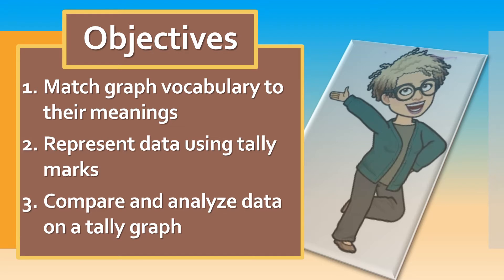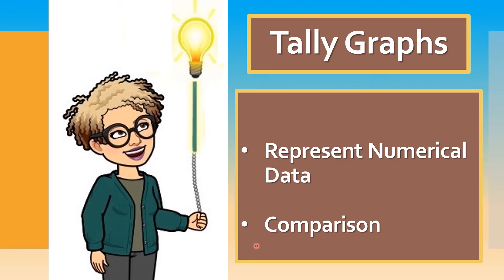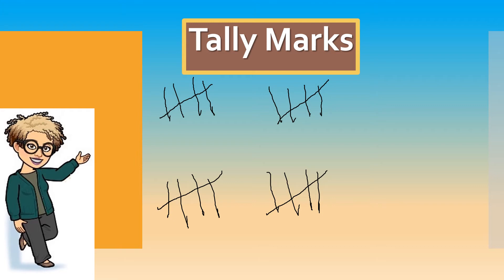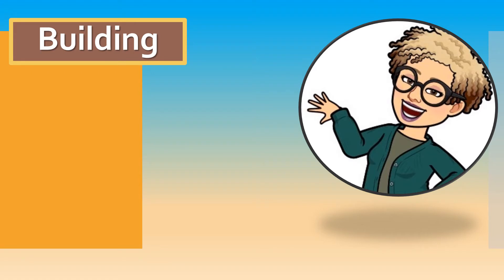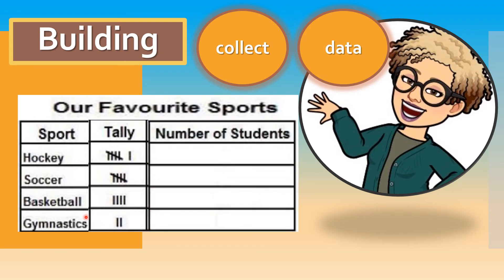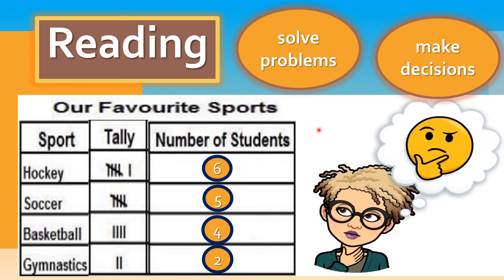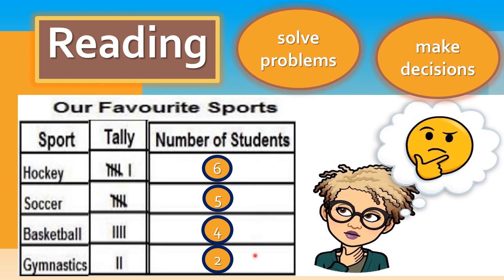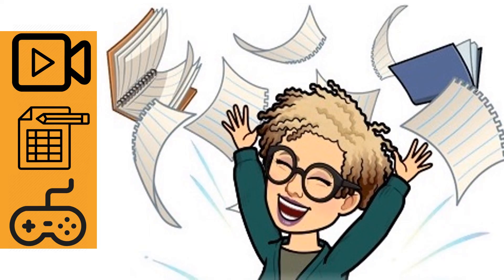Tally Graphs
Mathematics
Grade 1
Dyontalee Rolle